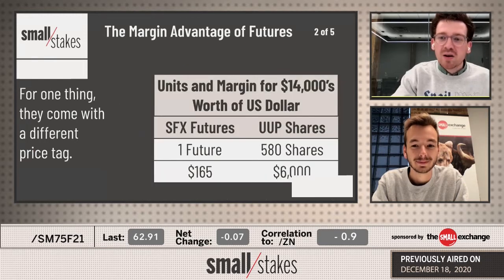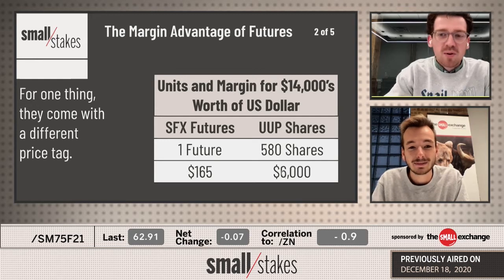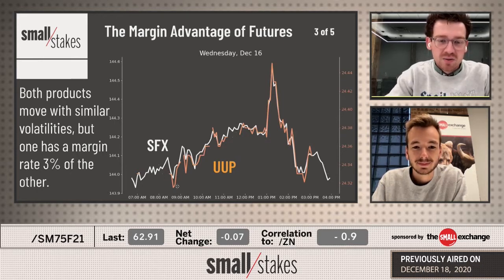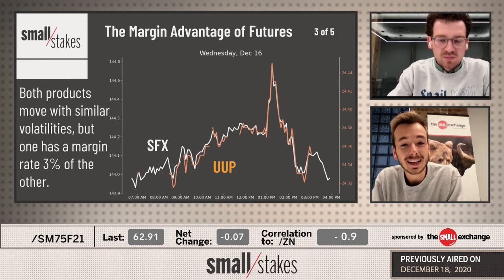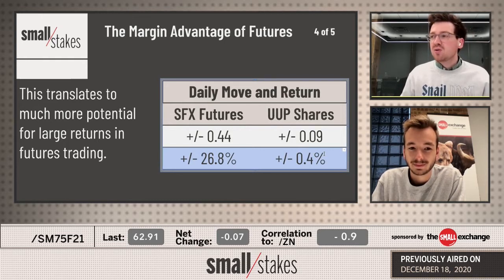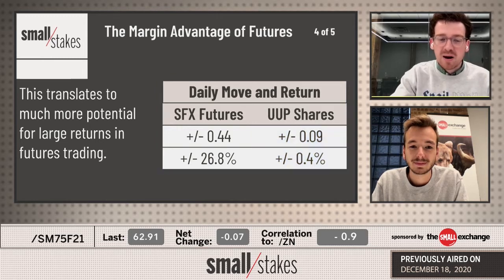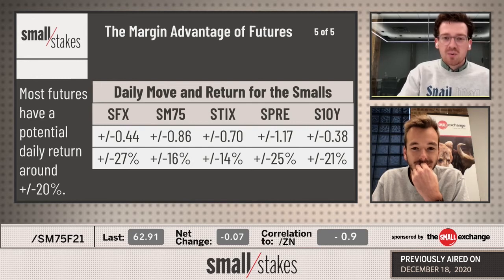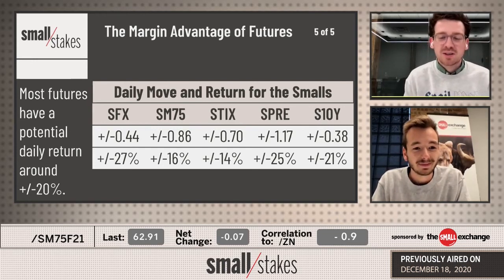The Margin Advantage of Futures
What's the difference between trading currencies in an ETF versus a future? Frank and Mikey go deep on product construction as well as margining. The guys show you the effects of higher margin rates on historically slow market like foreign exchange by comparing SFX futures to UUP shares.

They use US dollars as the common ground for contrasting just how impactful expensive ETF shares can be on returns and short-term speculative opportunities.